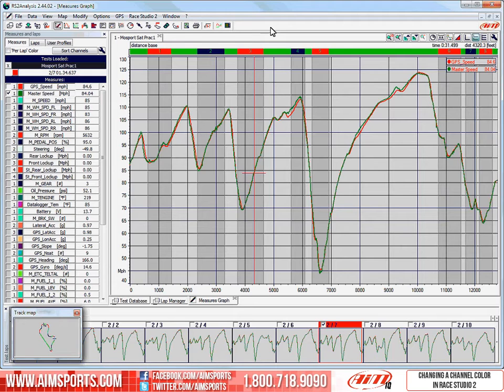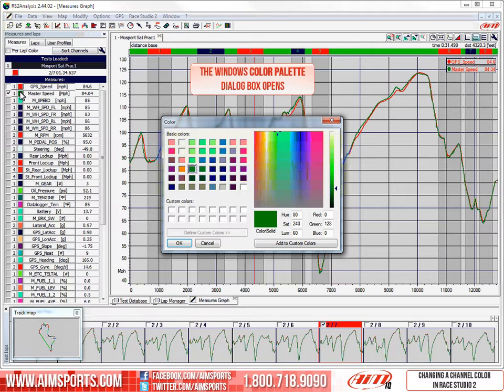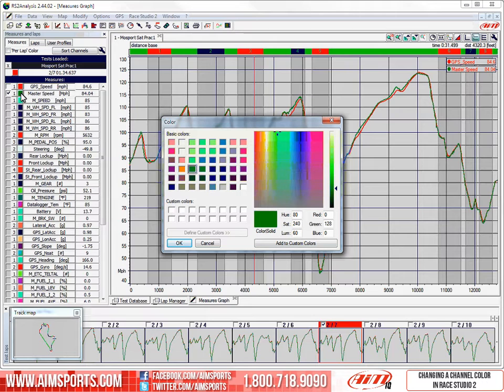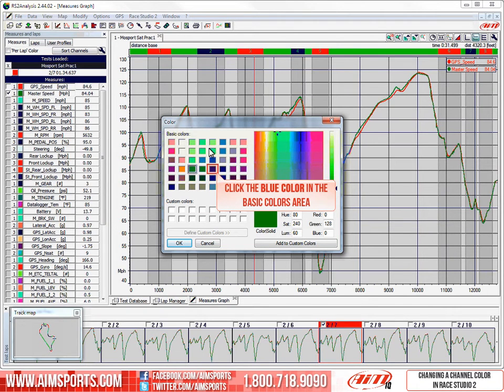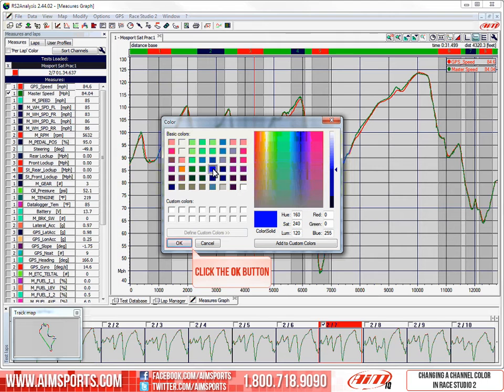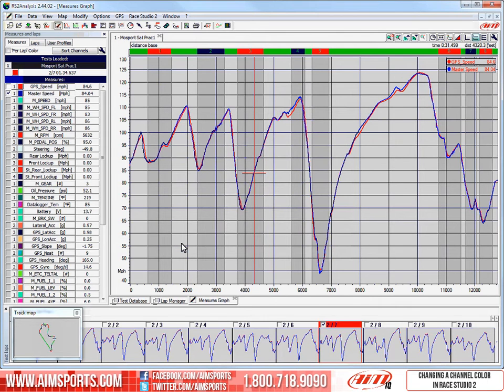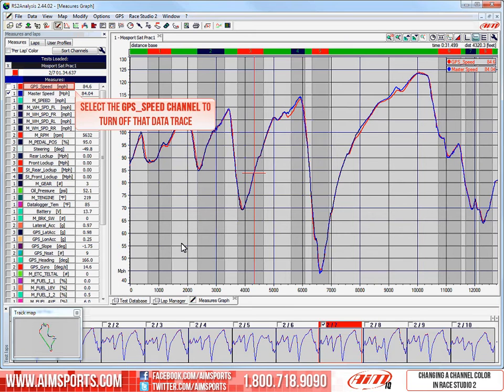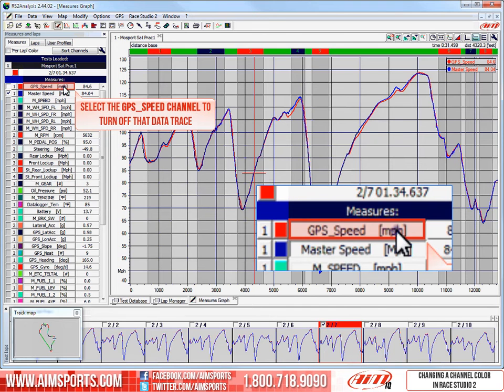Changing Channel Color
Video from the MyChron Data Acquisition Seminar